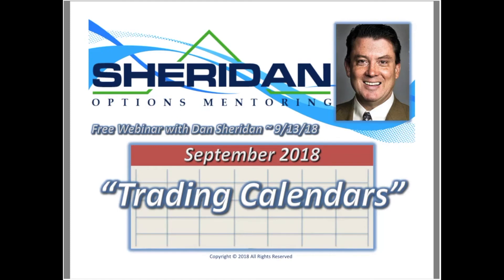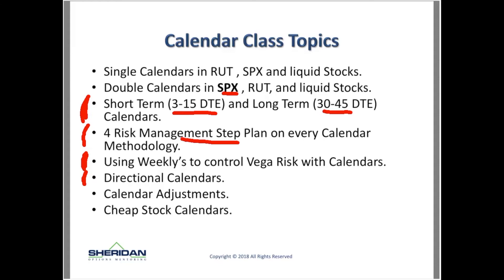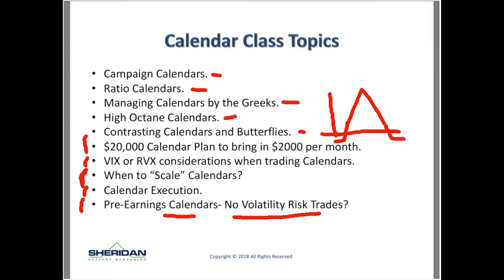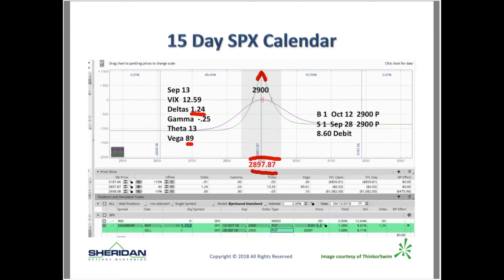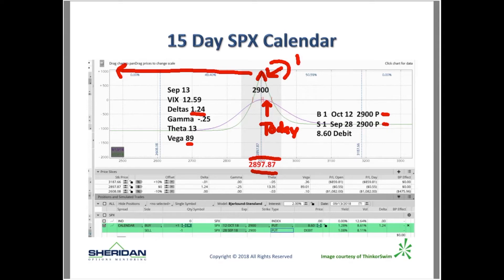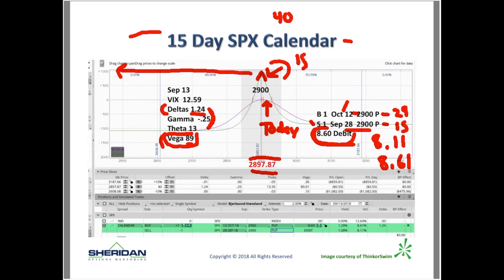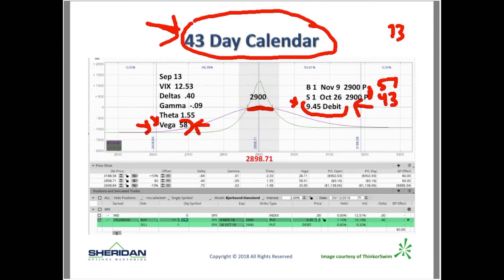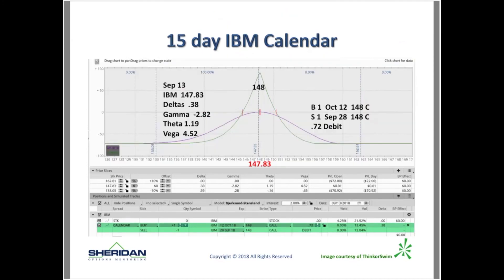Trading Calendar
To learn more about Sheridan Mentoring and our education!